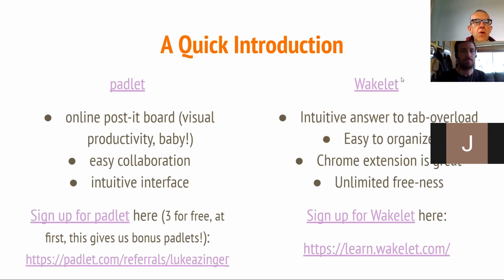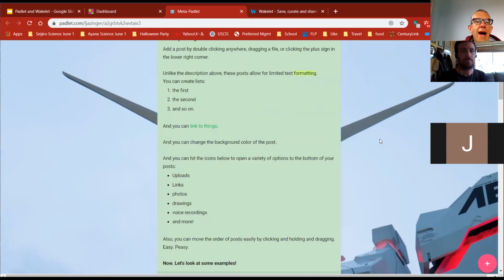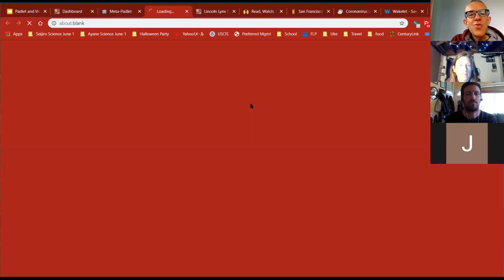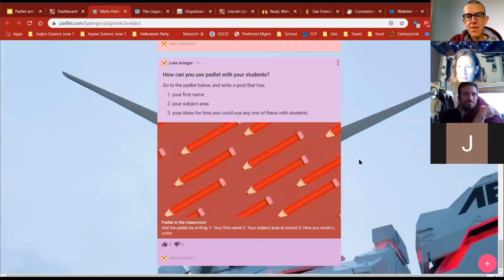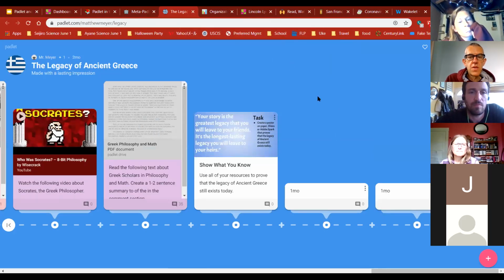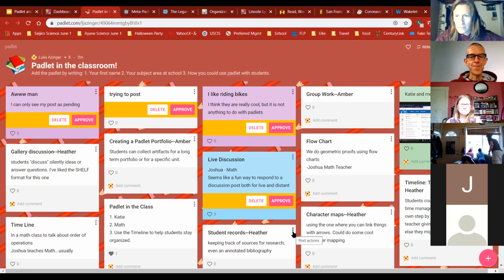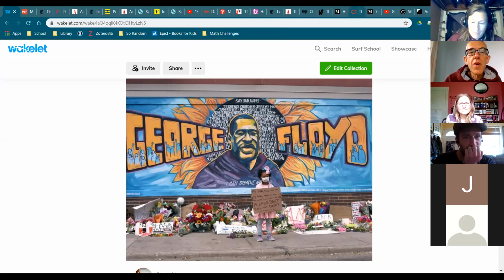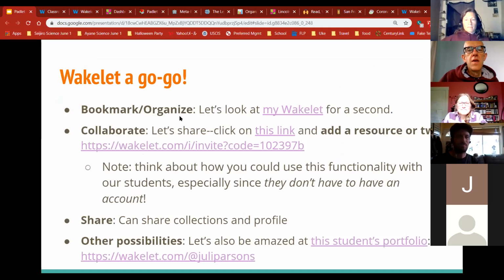padlet and Wakelet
This webinar gives an overview of both padlet and Wakelet, two amazing tools for teaching, remotely or otherwise. An excellent feature of both is that students don't need to sign up for an account or log in, they can simply click and post. This makes contributing easier and more accessible.